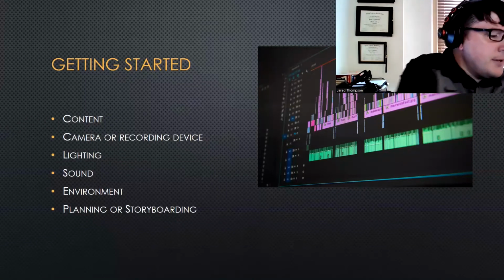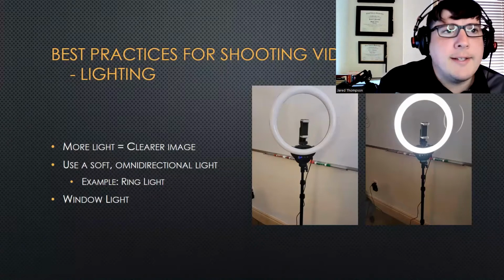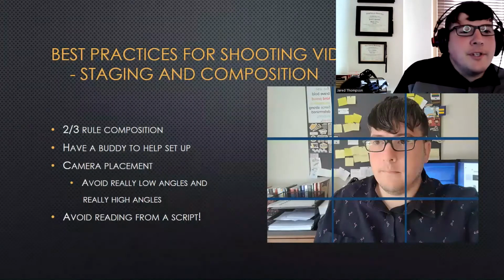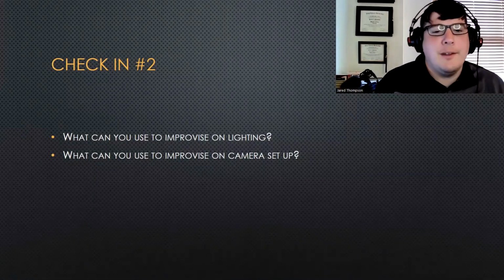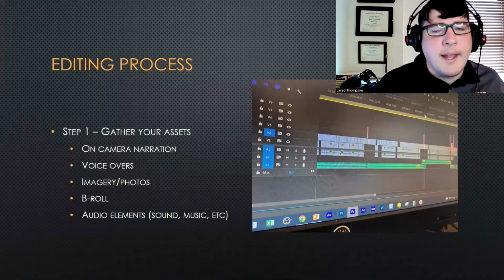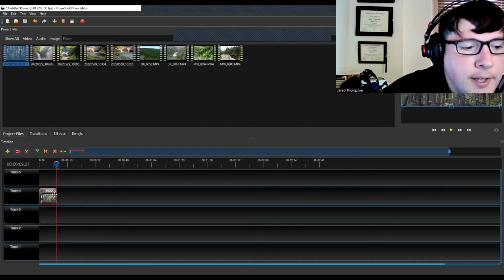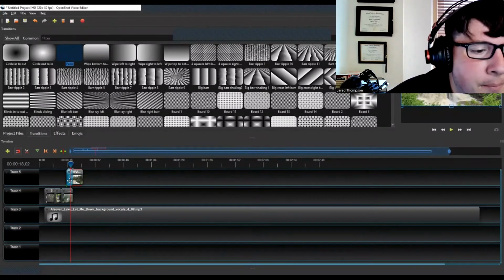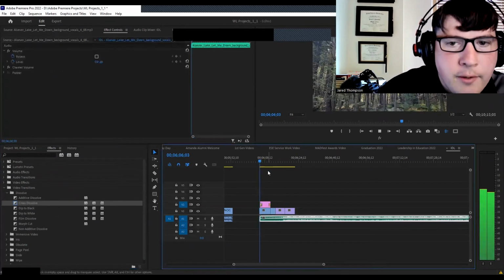VCON 2022 Jared Thompson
Presentation: Creating Engaging Videos for Learning